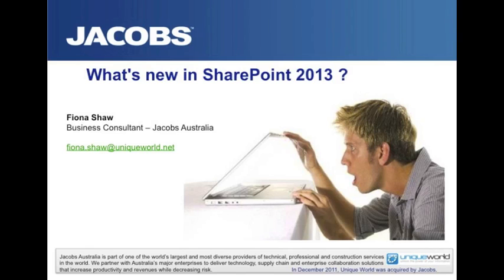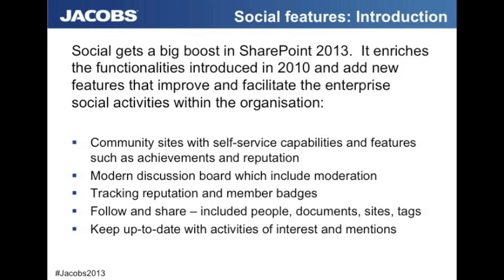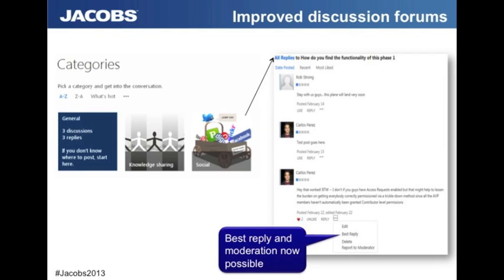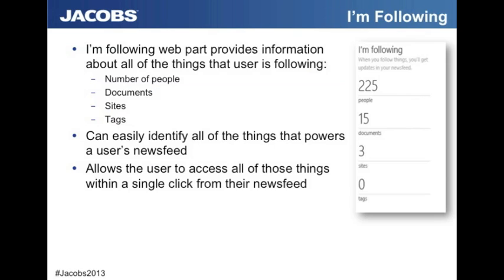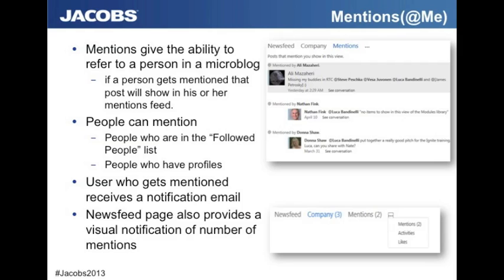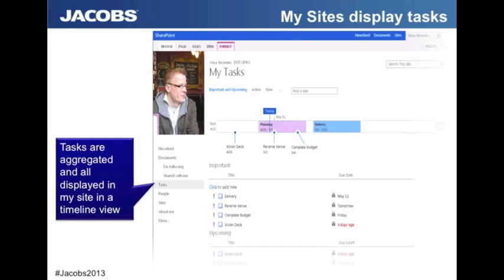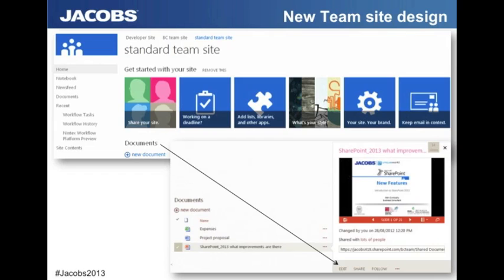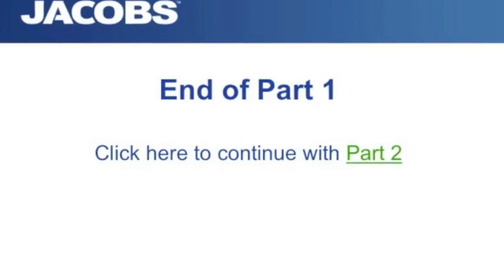What's new in SharePoint 2013? (Part 1)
First part (15 mins) of a concise 30 minute webinar that provides an outline of the new and improved features in SharePoint 2013.